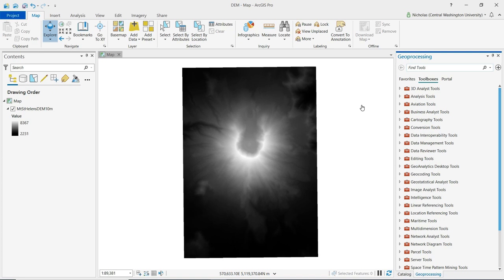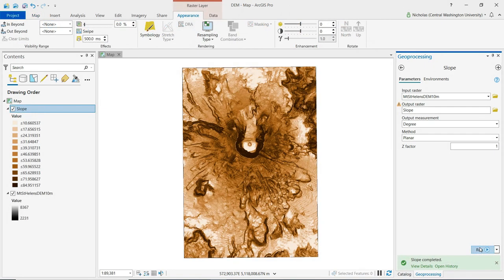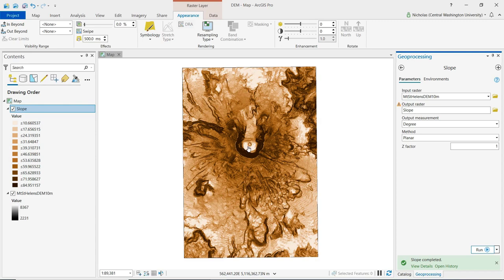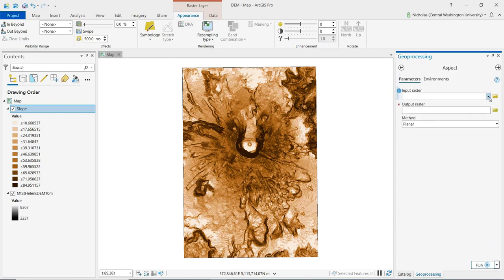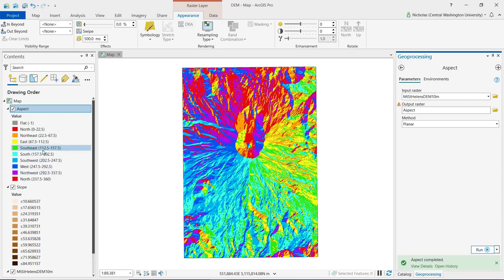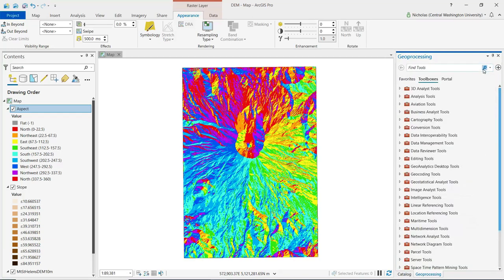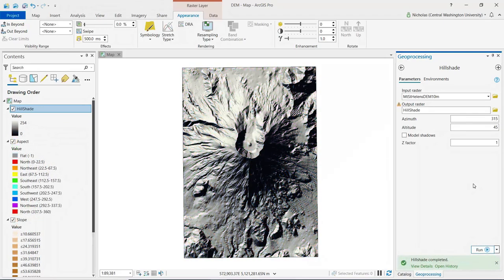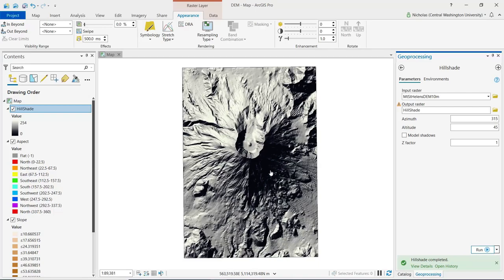Generating slope, aspect, and hillshade layers from a DEM in ArcGIS Pro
Dr. Nicholas Schuelke demonstrates how to generate slope, aspect, and hillshade surfaces from a digital elevation model (DEM) in ArcGIS Pro.